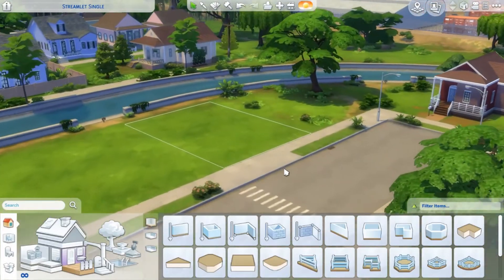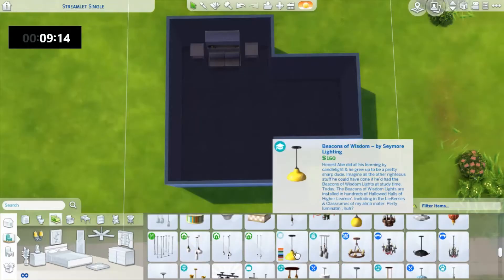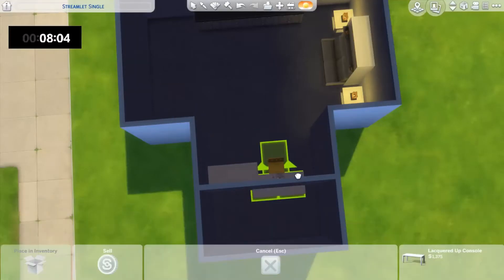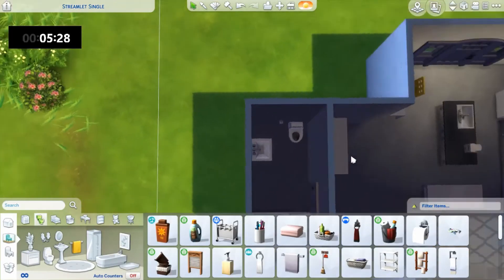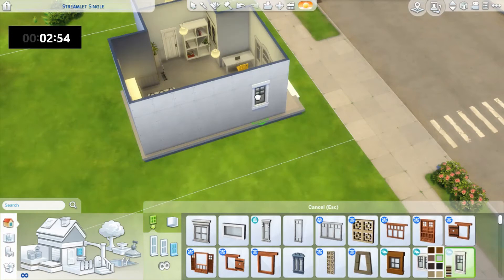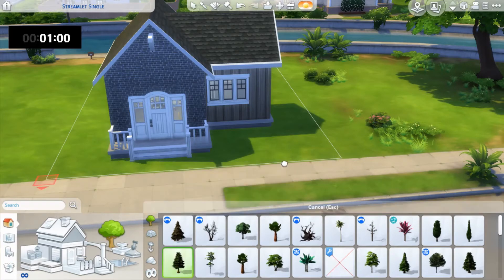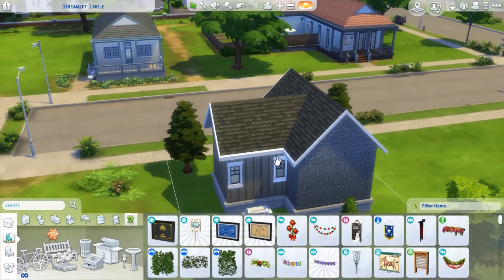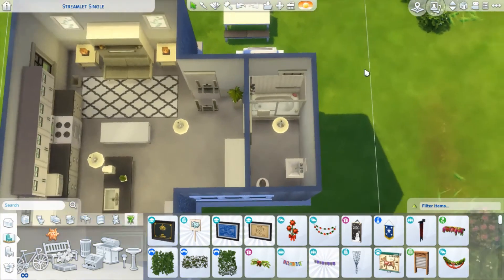It is impossible to build house in the sims 4 in 10 minutes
I failed the sims 4 10 minute build challenge again. I'm a bad simmer. Btw thank you so much for 300 subscribers (i hit 300 just after I edited this video so I couldn't thank you in the video, but I am really grateful).

Find me on the sims 4 gallery: ToriFoxx